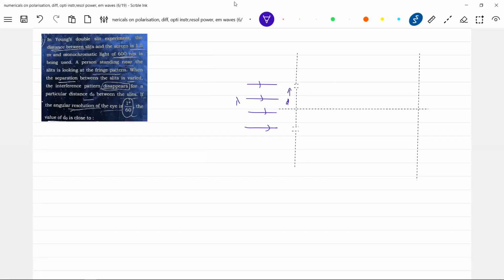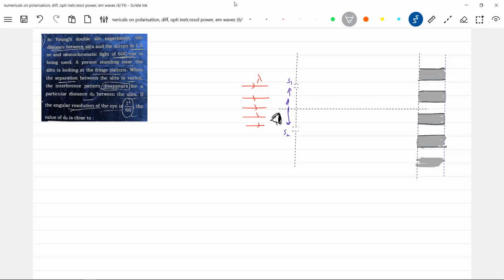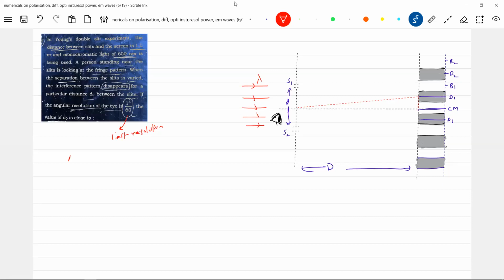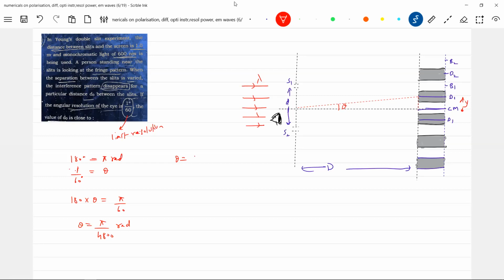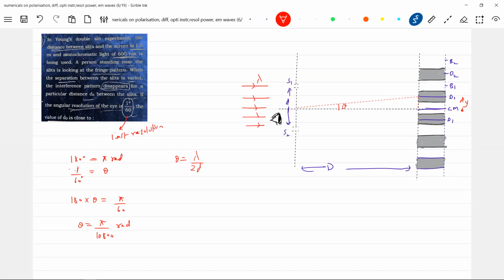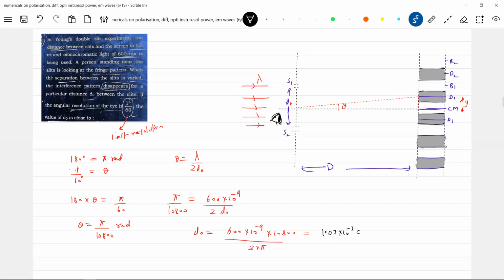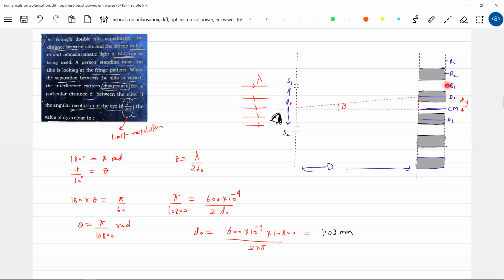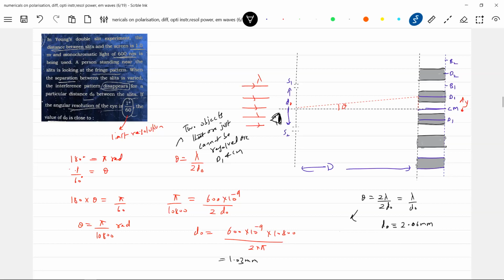10) Physics | Resolving power class 12 | find the distance between two slits, so that the fringes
in YDSE pattern disappear for a person viewing  from behind the slits  | Physics | Resolving Power class 12 | JEE Adv |